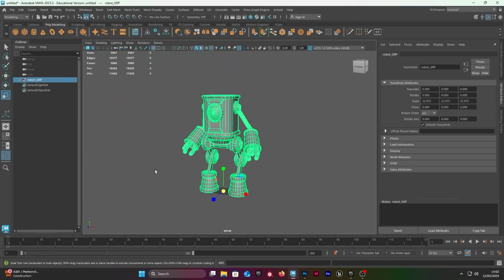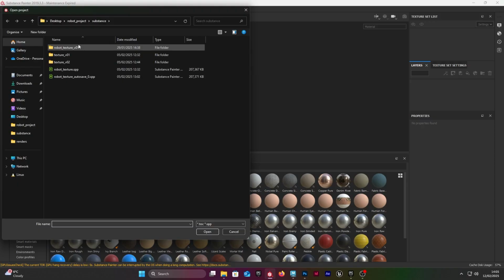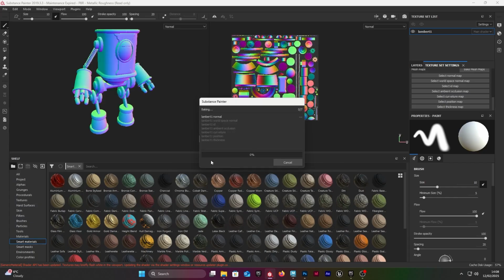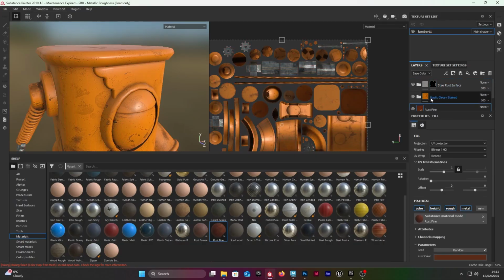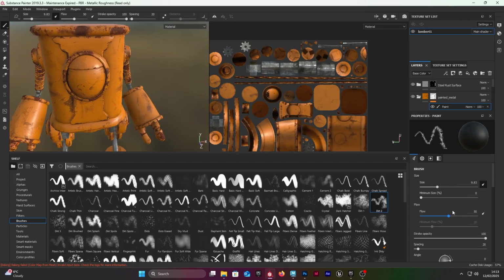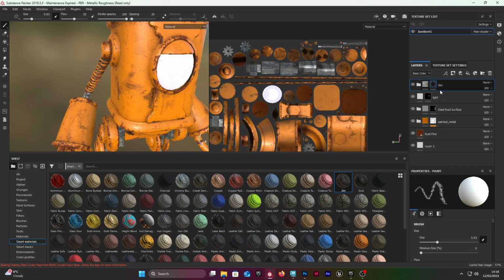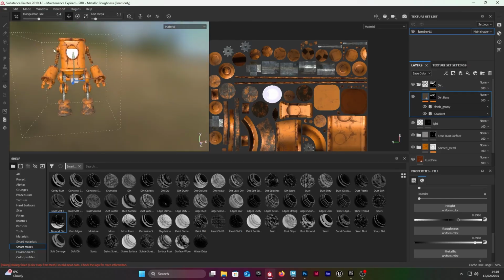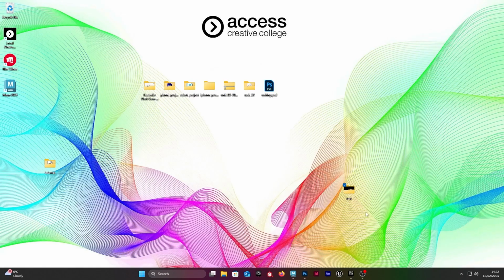Tutorial 024 - SUBSTANCE TEXTURING - The Robot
🎬 Tutorial 024: ROBOT TEXTURING
In this episode, we are gonna do some texture using Substance Painter